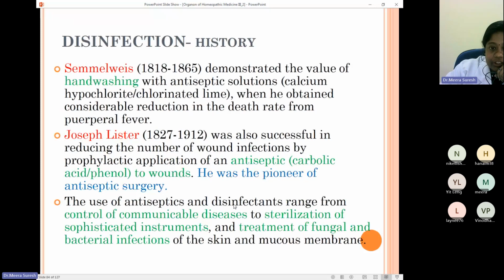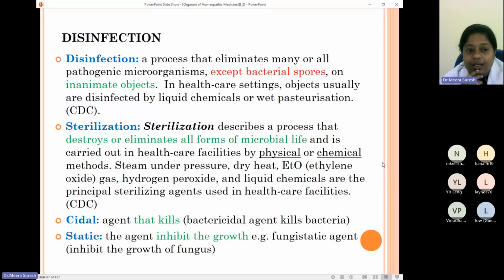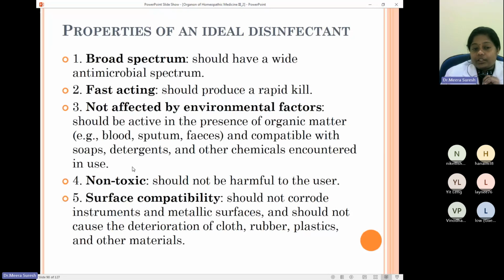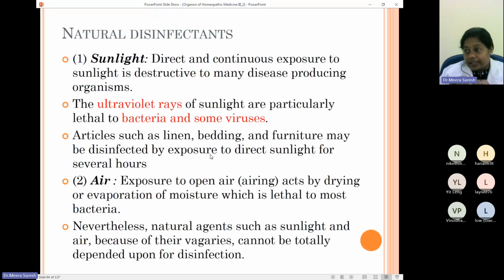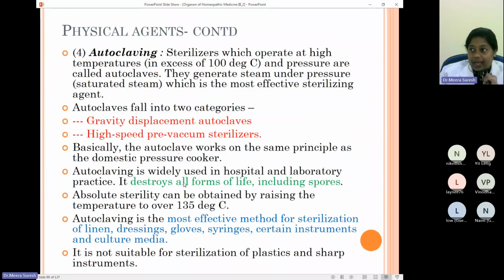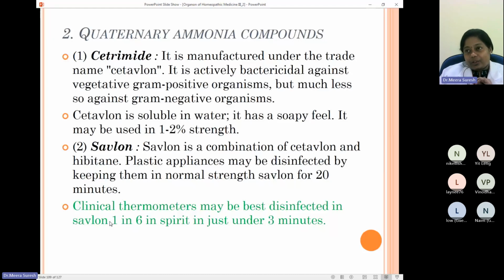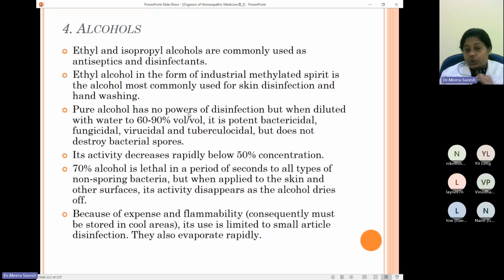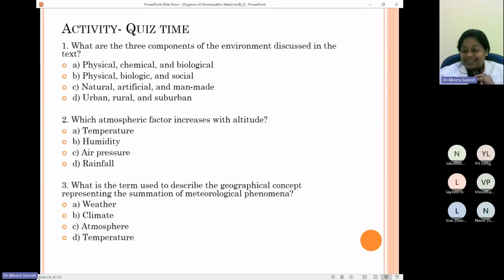PSM_Disinfection, Disinfectants etc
Lecture on Disinfection process and disinfectants